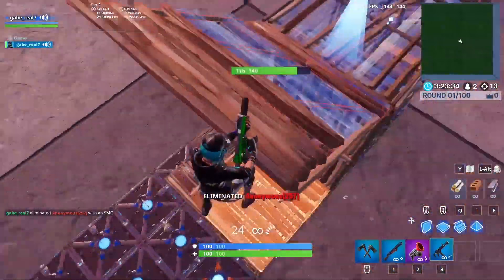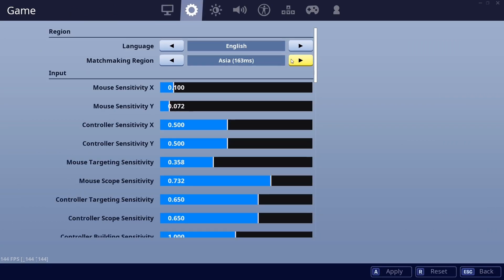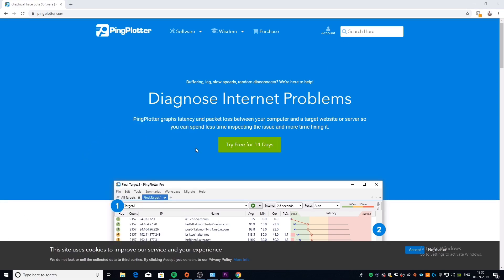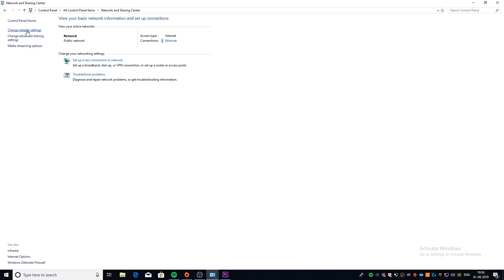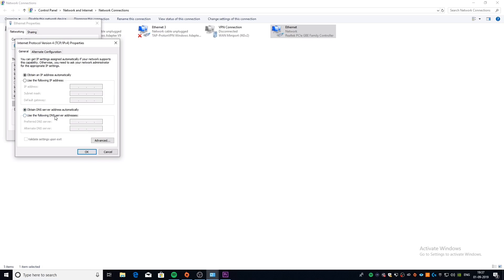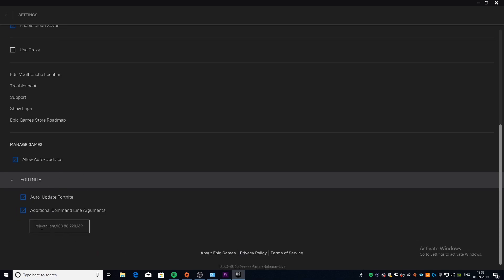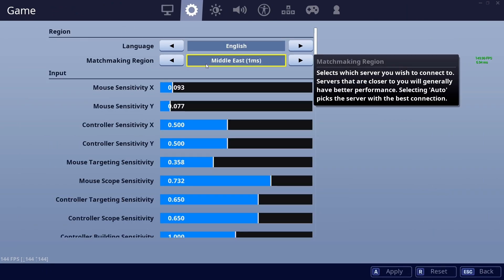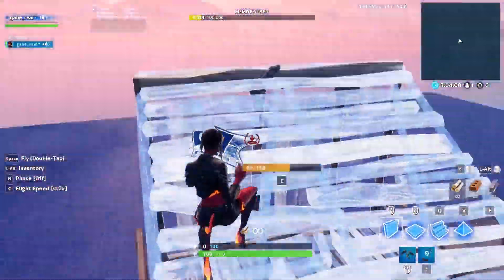HOW TO REDUCE PING IN FORTNITE (BEFORE & AFTER RESULTS)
install Raid

PLEASE WATCH THE VIDEO TO FIND OUT ABOUT HOW TO ENTER INTO THE VIDEO!

This video shows how to get 0 ping in fortnite battle royale with real before and after results. This is the only possible way to get 0 ping in fortnite battle royale even if you are far from the data center.

This video teaches you in a step by step tutorial as to how to make the best out of the connection that you have right now and still reduce your ping to a great extent.

What is ping in gaming?
Ping is the reaction time of your connection, or how fast you get a response after you've sent out a request.

For example, when you press the trigger to fire a weapon in Fortnite, your ping registers how quickly that input is sent to the Fortnite server and back to the screen to show a response.

A fast ping means a more responsive connection, especially in applications where timing is everything (like video games).

Ping is measured in milliseconds (ms), so the higher the ping number, the worse the lag will be.

How to see your ping in Fortnite
In Fortnite’s settings you can change the options to be able to see your ping.

This can be crucial in game to find out if you are experiencing lag to either wait out an engagement until your ping returns to normal, or to explain why you might be experiencing some lag.

To see your ping in game, head to the settings menu and scroll to the Game tab.

Go down to Matchmaking Region and your ping will be displayed next to the server location.

If you want to have a constant feed of what your ping is during a game, you can go to the Game tab in settings and head to HUD.

Turn on Net Debug Status and you will be able to see the ping status of your server